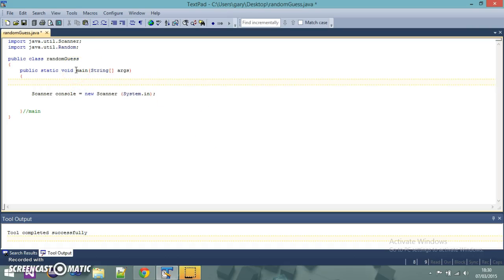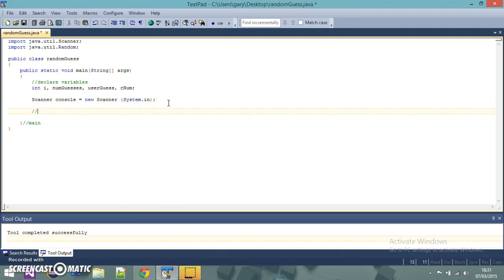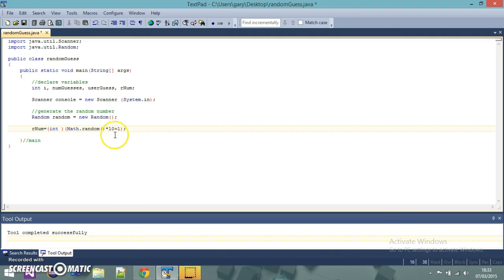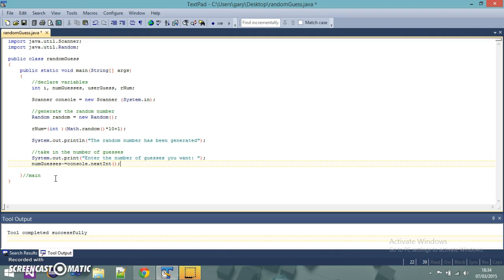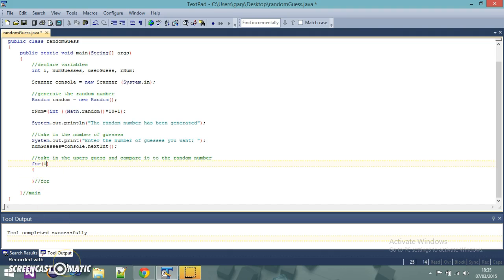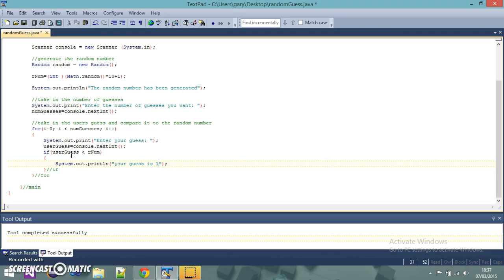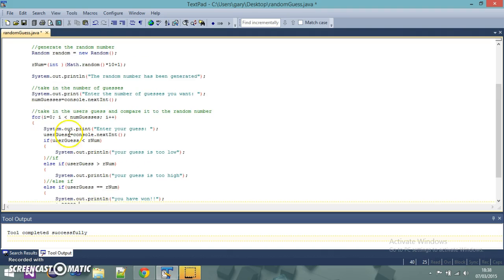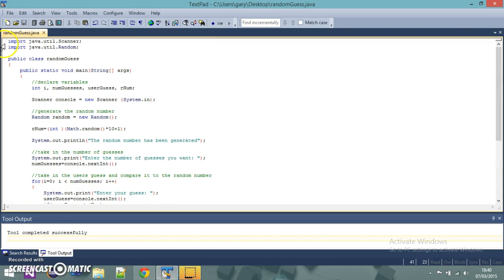Java Number guessing game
This is a java number guessing game tutorial that I have made. I will be posting it on my Technical Blog, check it out